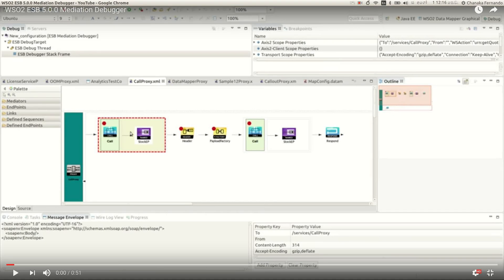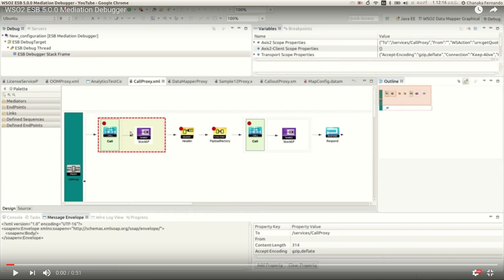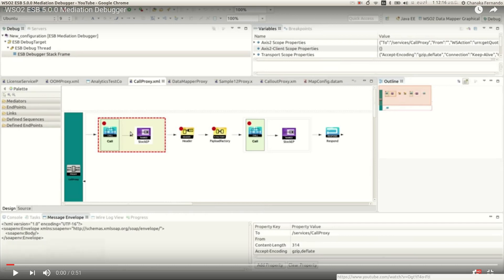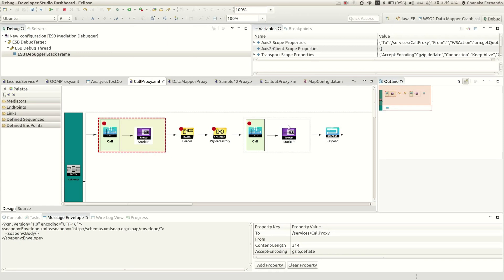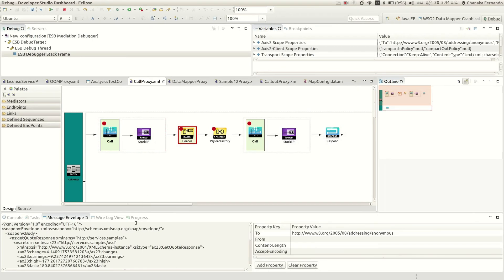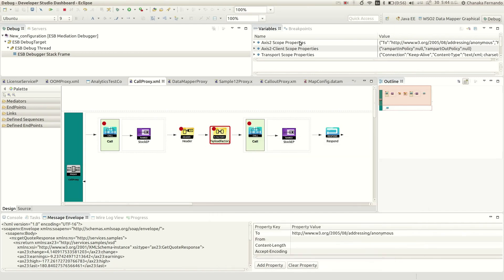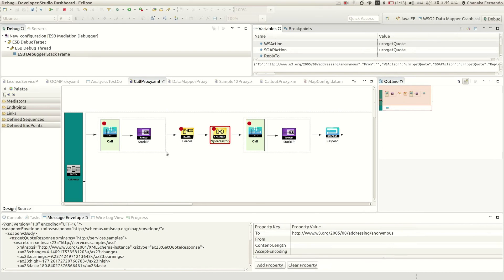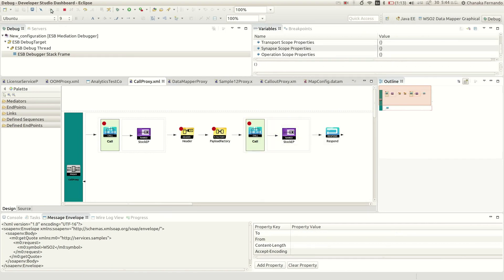WSO2 ESB 5.0.0 Mediation Debugger (With Audio)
This is a quick screen cast on how to use the mediation debugger of the WSO2 ESB